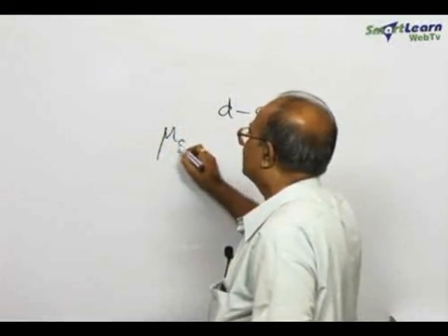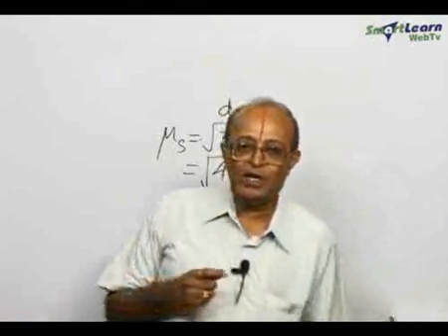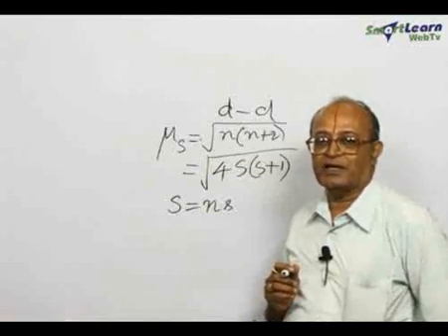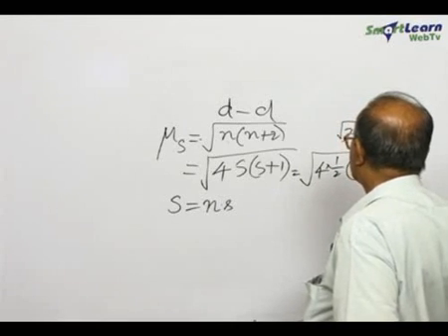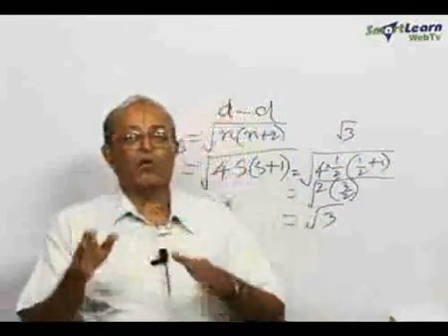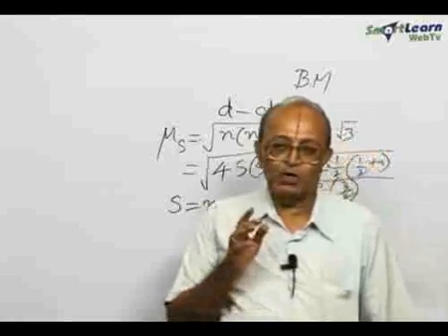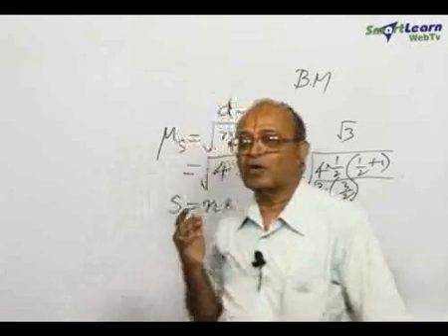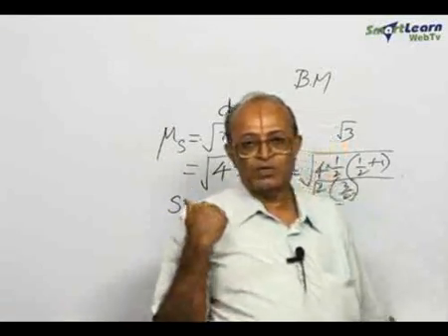d-Block and f-Block elements - Problem Solving 2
d-Block and f-Block elements - These concepts are explained in this video